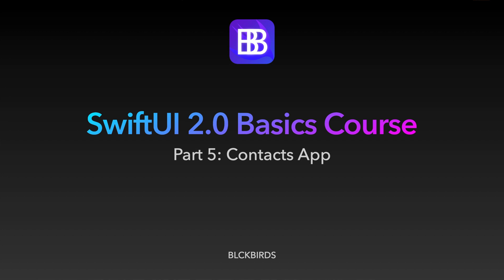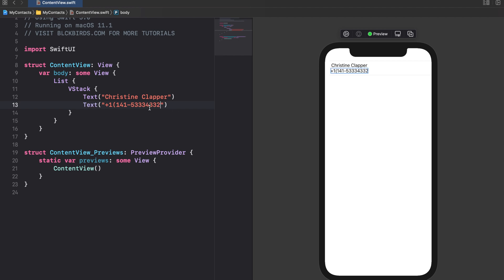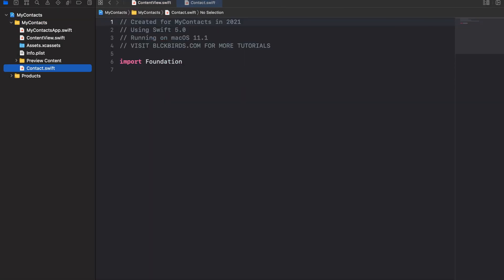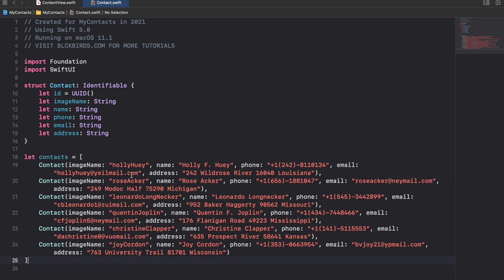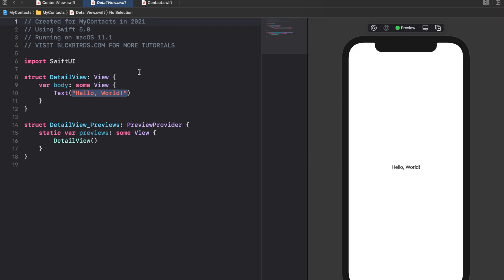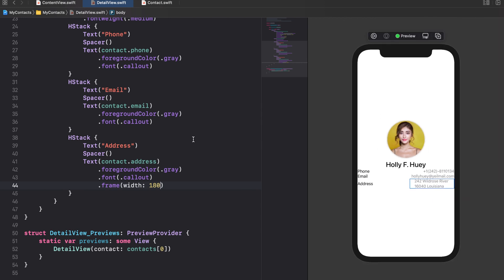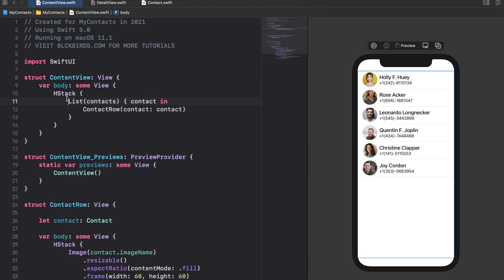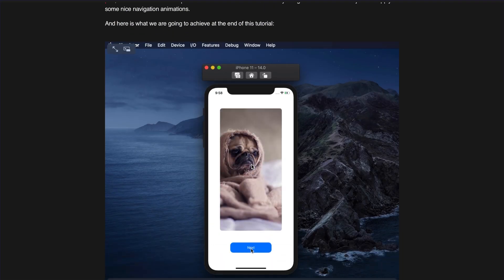Free SwiftUI Course for Beginners - Part 5 of 6: Contacts App - Lists and NavigationViews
Free SwiftUI Course for Beginners - Part 5 of 6: Basic Data Flow Concept (@State and @Binding)

This free course is the ultimate guide to get you started developing beautiful iOS apps using SwiftUI. No requirements needed.

In this part we continue we'll create our own custom contacts app. You'll explore presenting data using Lists, passing data and connecting views using a NavigationView.